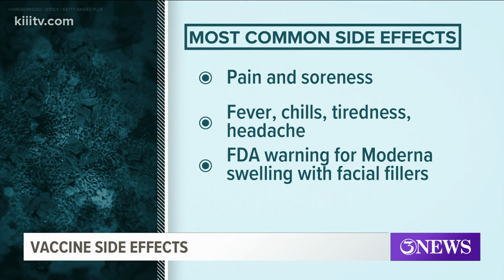Your questions answered about the coronavirus vaccine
One main question was what the side effects include.